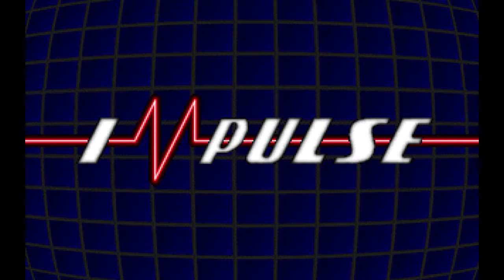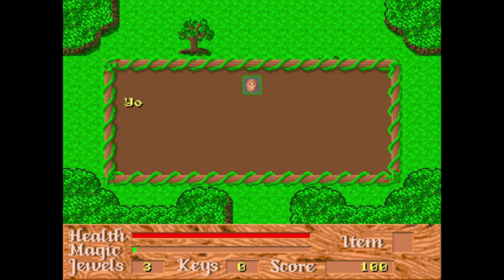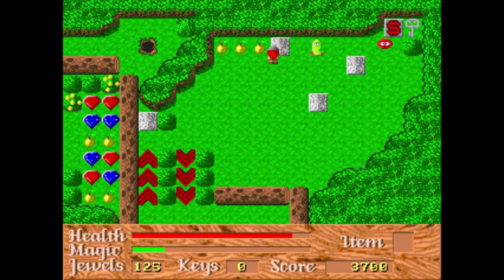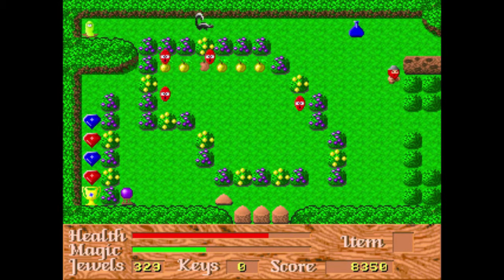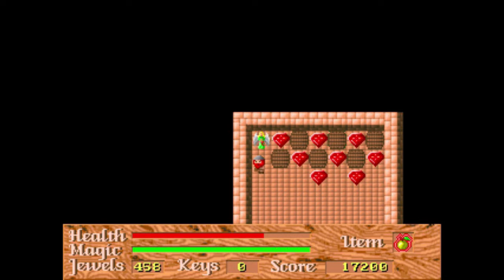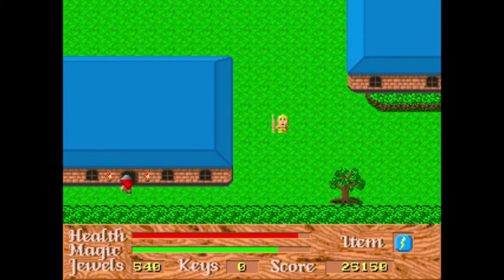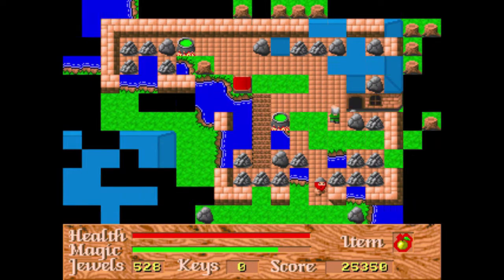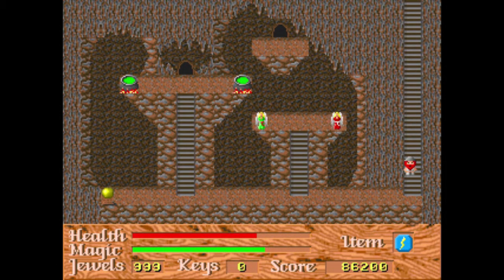God of Thunder Demonstrative Review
God of Thunder is a top-down 2D adventure where you play as Thor on a quest to defeat Loki. You mostly go from screen to screen solving puzzles or finding keys to progress to the next area. There are some maze-like sections as well as towns where you'll need to find the right people to speak with to progress to the next area. Of course you have a hammer which you can throw and it returns to you, damaging enemies both ways.

Some of the puzzles can be very challenging where they task you with finding a way to collect the key and pass the screen without dying. This is usually done by moving blocks, hitting switches, and the like. Multiple difficulties only make enemies harder (puzzles will be exactly the same).

The game is segmented into three episodes (all included) so you can essentially start playing from any of those three starting points whenever you want to. Each save file will save your progress for each episode.

I recommend this game and it's free so why not give it a try?
(If you're curious about my playtime, I just recently found out this game was on Steam. I've been playing it for years on Dos Box alone.)
OR download the full game without Steam (requires manual use of Dos Box)